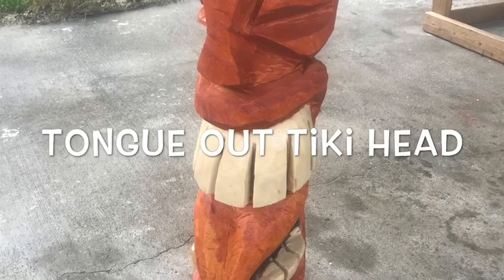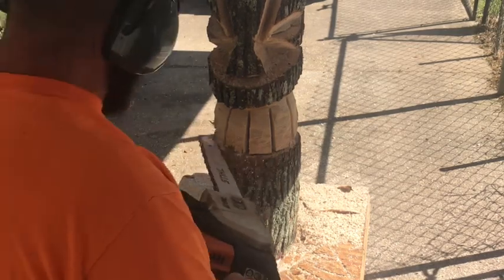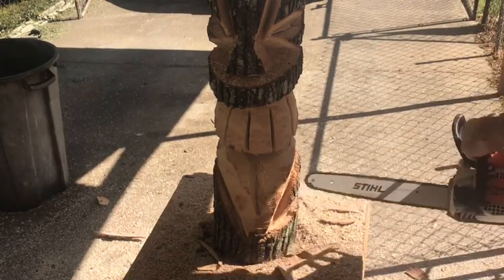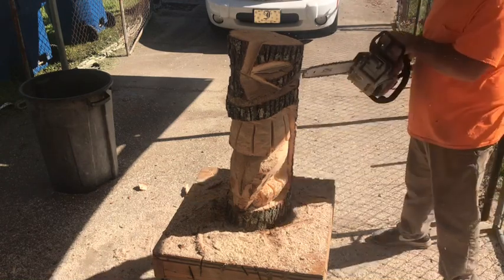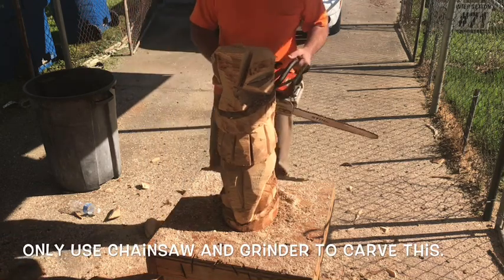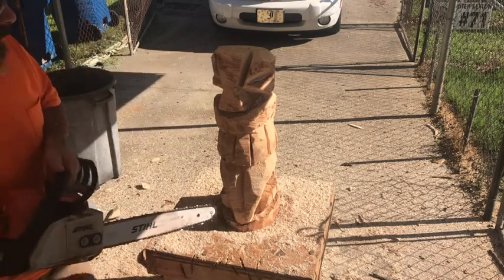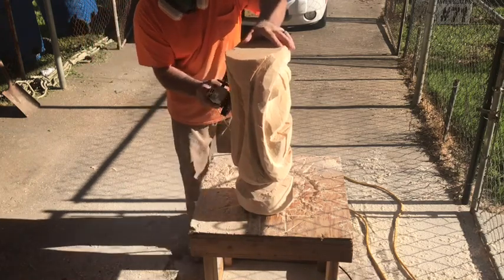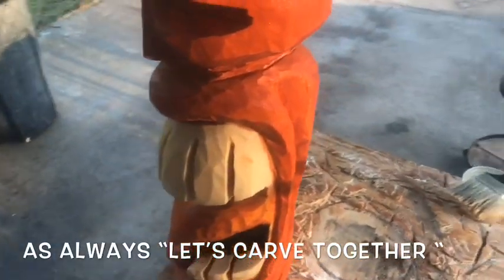Chainsaw Carving Tongue Out Tiki Head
Trying to put together a series that shows a few tiki heads so anyone can pick one and carve it for themselves. Used standard chainsaw and grinder. Hope everyone is doing well and stays safe. As always “Let’s Carve Together”.